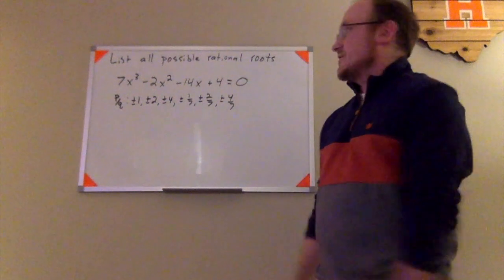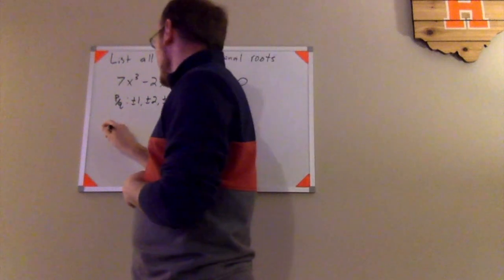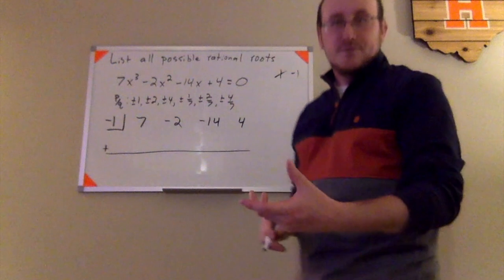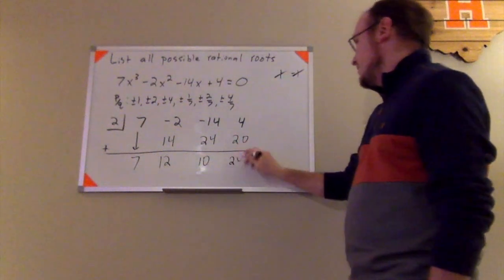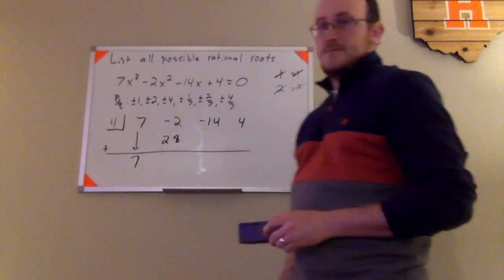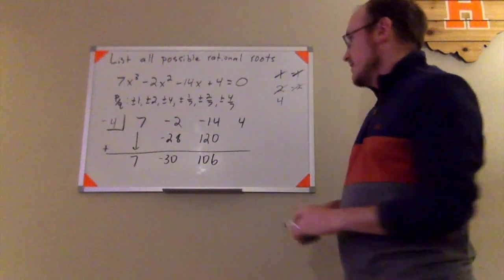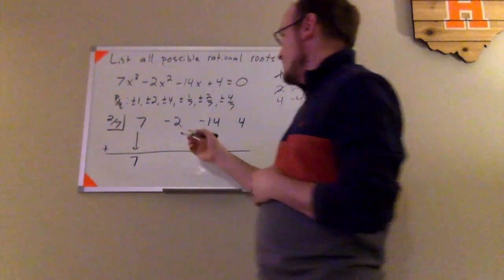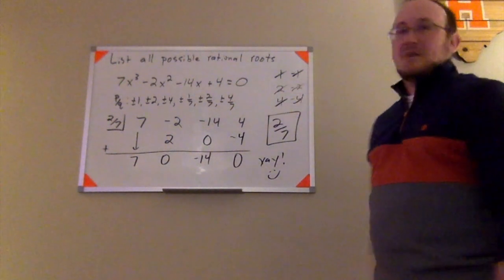Testing Possible Rational Roots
In this video, I show students how to test possible rational roots to determine the actual rational roots using sythetic division and The Remainder Theorem.